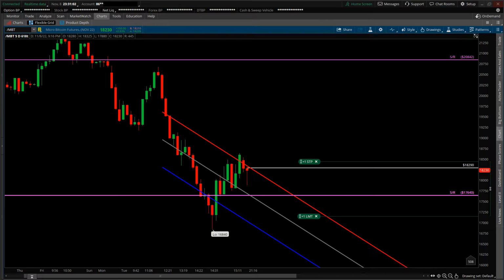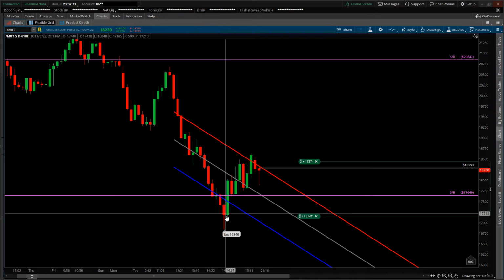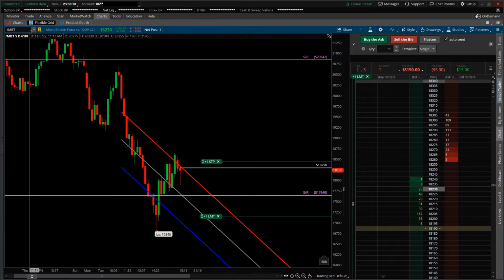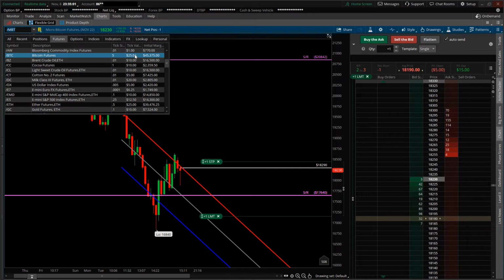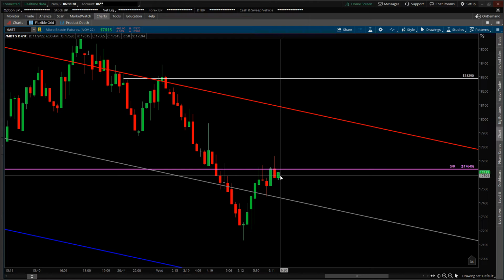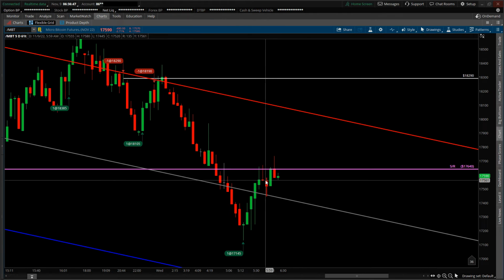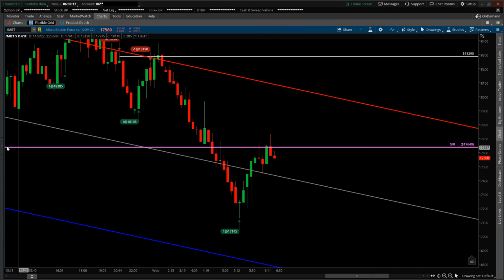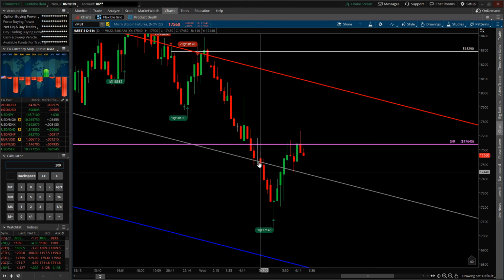Overnight Futures Trading Micro-Bitcoin (200 Ticks)